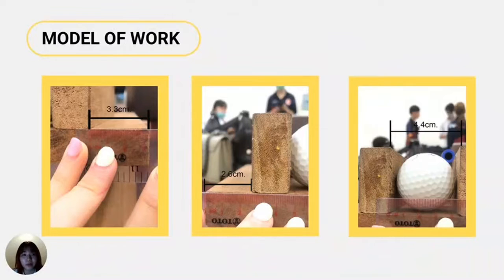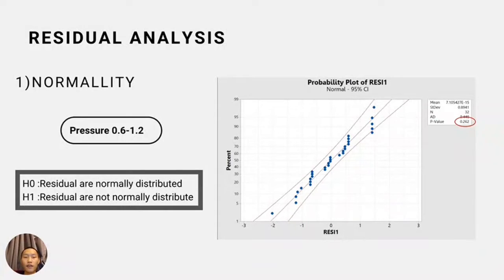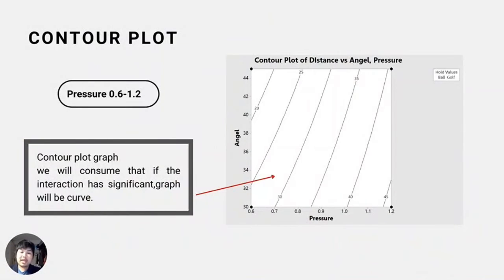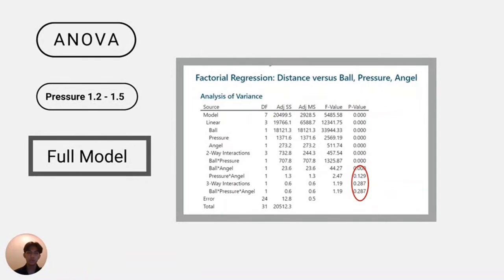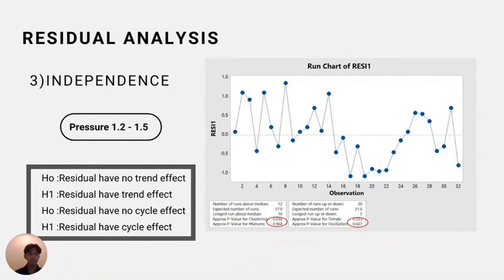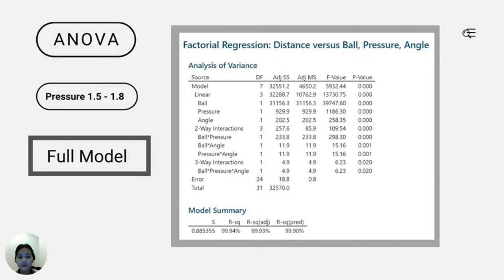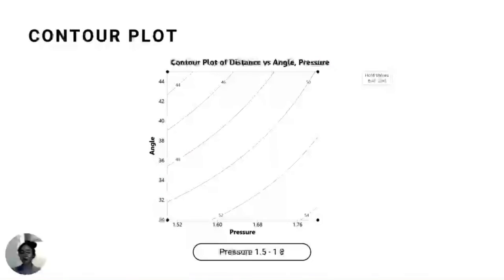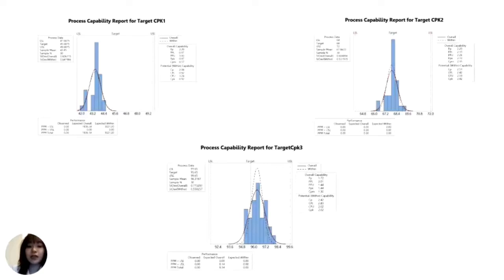2k factorial design